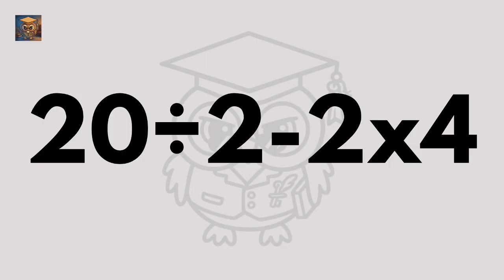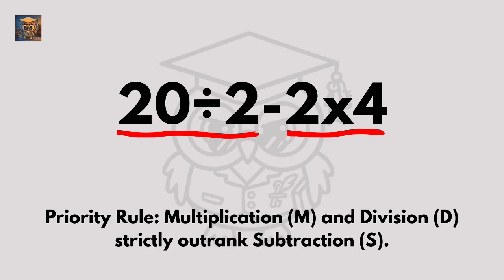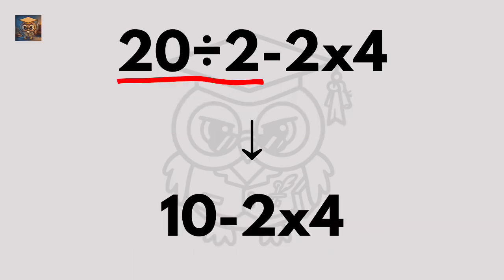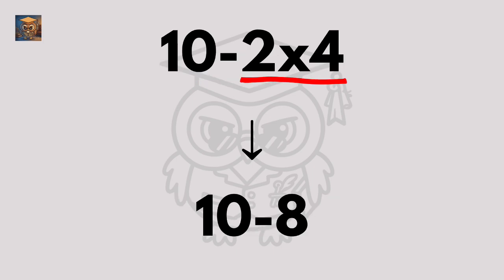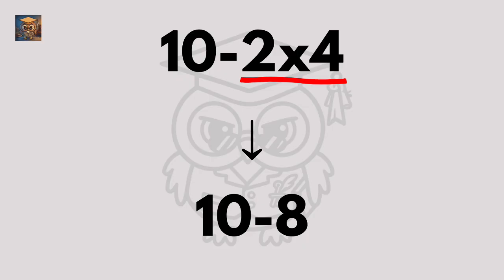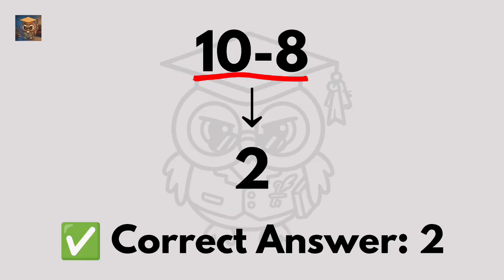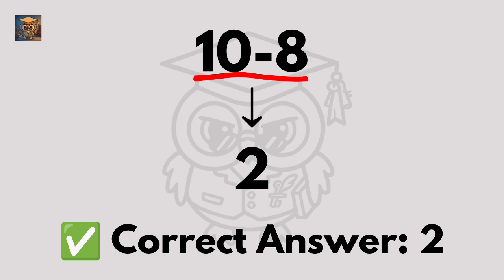Think You’re Sharp? Prove It!